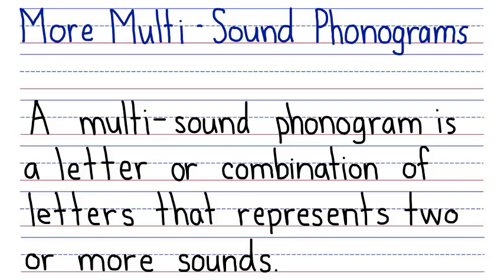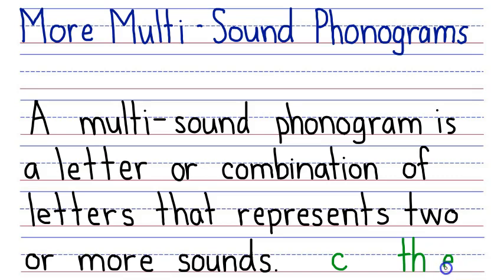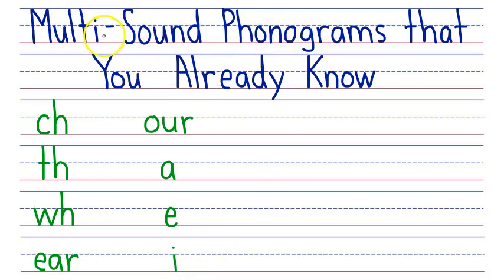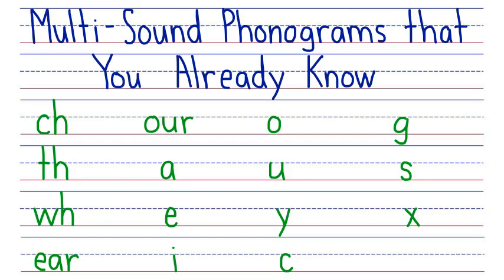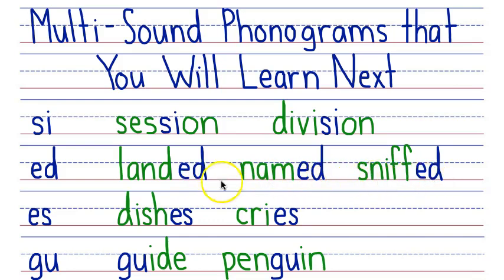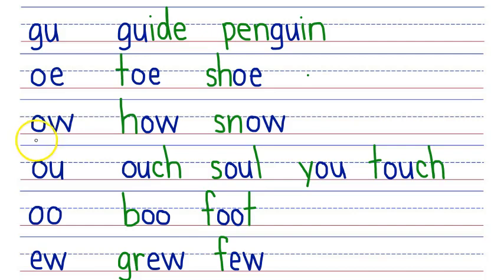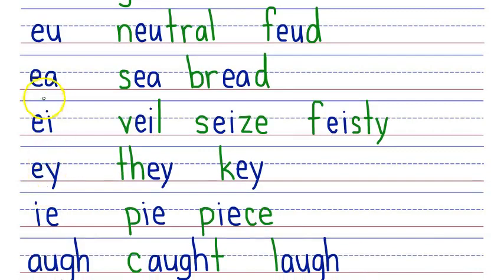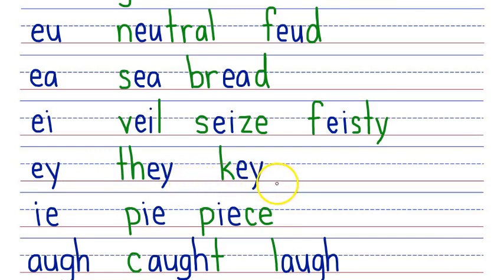More Multi-Sound Phonograms - Story Hour Academy - #83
A multi-sound phonogram is a letter or combination of letters that represents two or more sounds.

In this lesson, we review 15 multi-sound phonograms that have already been covered in the Story Hour Academy curriculum.

Then, we preview 17 multi-sound phonograms, which will be covered in upcoming lessons.